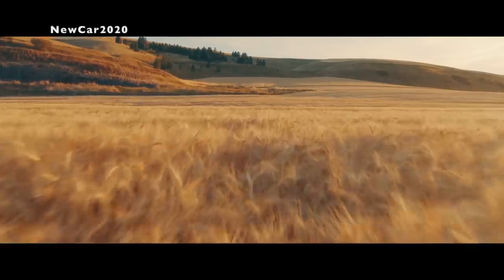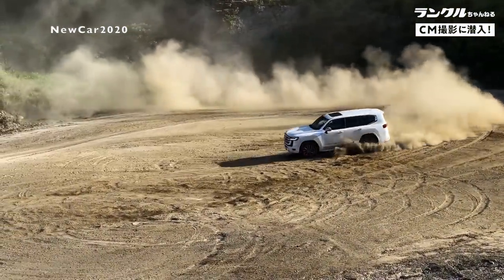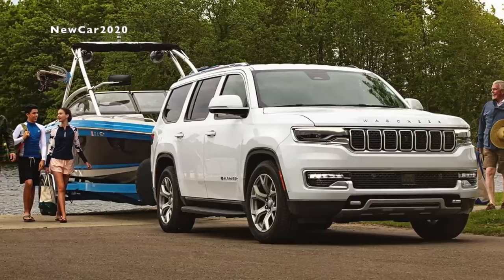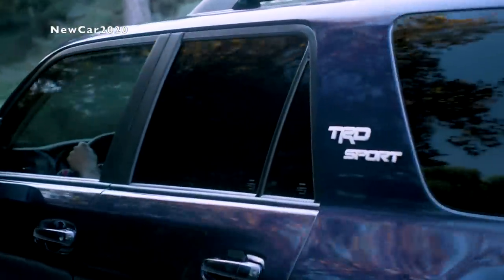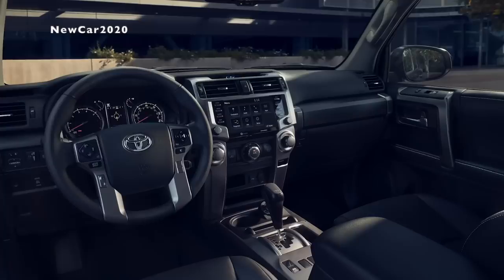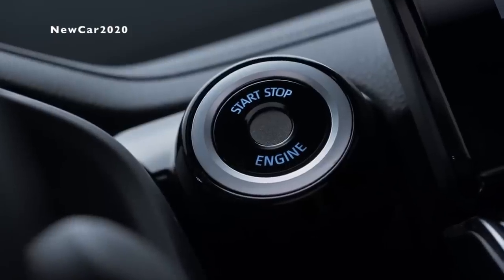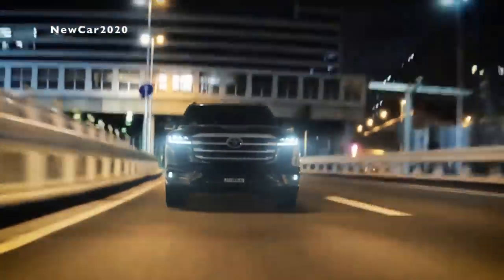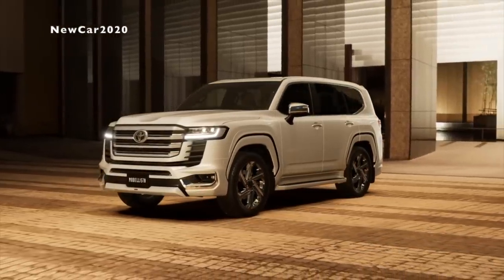The New Toyota Land Cruiser LC300 vs Jeep Grand Wagoneer | SUV 7 Seats 2022.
The New 2022Toyota LandCruiser 300Series LC300 vs Jeep Grand Wagoneer | SUV 7 Seats 2022.
Jeep Grand Wagoneer is a large 07-seater SUV manufactured by Jeep - USA. The multi-purpose vehicle was first introduced in 1963. After 26 years of absence from the market, the "revived" Jeep Grand Wagoneer was introduced as a concept version on September 3, 2020. The Toyota LC300 also experienced more than 70 years of development, and was just launched this year. Let's vote for these 2 suv models.
Exterior of the Jeep GrandWagoneer 2022.
Jeep Grand Wagoneer 2022 has an overall size of 5,453x2123x1905 mm, and a wheelbase of 1971 mm. This makes the Land Cruiser 2022 be wary because it is only 4965 x 1980 x 1945 ​mm.
The front part of the car stands out with a 07-cell horizontal grille cluster. Wagoneer lettering is designed at the top. Bi-LED headlights, LED fog lights. Dark aluminum underbody panels.
Refined and proven V-8 power offers premium performance:
2022 Wagoneer features a 5.7-liter V-8 engine - rated at 392 horsepower and 548Nm. of torque - fitted with the next generation of eTorque 48-volt hybrid with fuel-saving technologies, including cylinder deactivation and Variable Cam Timing (VCT) as standard equipment.
2022 Grand Wagoneer features 6.4-liter V-8 power with cylinder deactivation and VCT that delivers 471 horsepower and 617Nm. of torque.
But On the engines front, the 2022 Land Cruiser LC300 ditches the older SUV's 5.7-litre petrol V8, and instead gets two new twin-turbo options – a 3.5-litre petrol V6 making 415 hp and 650 Nm of torque, and a 3.3- liter diesel V6 producing 309 hp and 700 Nm of torque. A 10-speed automatic is standard for both versions, as is all-wheel-drive.
However, in the US market, Toyota has no shortage of off-road vehicles, such as 4Runner or Sequonia. Not to mention pickup models like Tundra, Tacoma... Sales of these models are much better than Land Cruiser. So most likely, this Land Cruiser 2022 model will not be available in this country market. So, Jeep GRAND WAGONEER has to confront 2022 TRD Sport 4Runner Special Edition, Toyota is chosen more because of its reliability when traveling long distances, according to the online community we can say that it is less damaged,
On Land Cruiser. the Adaptive Variable Suspension System is also equipped, along with an upgraded Electronic Dynamic Suspension System stability feature. In addition, Toyota equips the new generation Land Cruiser with the more advanced Multi-Terrain Select system, which now has Auto Snow and Deep Snow modes, while the Multi-Terrain Monitor system combines the undercarriage camera. The crawl control system has been fine-tuned to maintain vehicle speed while off-road.

Interior: Toyota Land Cruiser interior, there are major changes with the appearance of a standard 9-inch or optional 12.3-inch entertainment screen. The car is also equipped with Apple CarPlay and Android Auto connectivity, wireless charging, a 360-degree camera and a display on the HUD glass. Upgrades for the new generation such as: electric tailgate, electric steering wheel, air ionizer and even fingerprint authentication system.
Still interior, amenities Jeep Grand Wagoneer 2022.
The interior of the Jeep Grand Wagoneer is luxurious and modern. In the car cabin, there are 07 screens. The 10.25-inch screen on the dashboard on the side of the passenger seat is for customers to entertain, connect to the internet or find their way. This screen is glued with special film to help drivers not be distracted and focus on driving. 12.1-inch infotainment screen and 12.3-inch digital screen. A 10.25-inch screen is located below the entertainment center screen for the seat adjustment system or air conditioning control. In the second row, Jeep is equipped with 03 10.1-inch screens similar to German luxury models with 02 screens on the back of the front seats and 01 screen placed between the two rear seats.

Toyota's Saffety Sense safety equipment package also appears on the new Land Cruiser, including features such as: adaptive cruise control, lane keeping assist and automatic beam adjustment.

- Self-parking function.

- Detects pedestrians and animals.

- Semi-automatic driving mode.

- Standard forward collision warning and emergency braking.

- Standard blind spot monitoring and rear cross traffic alert.

- Standard lane departure warning and lane keeping assist.